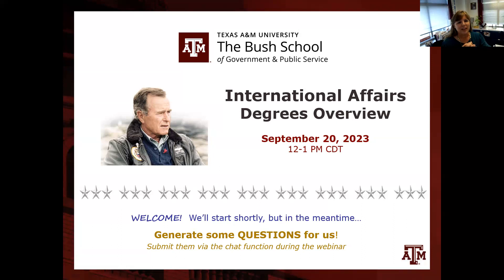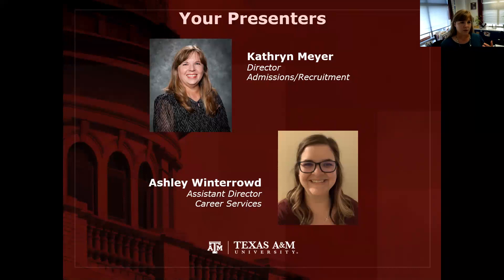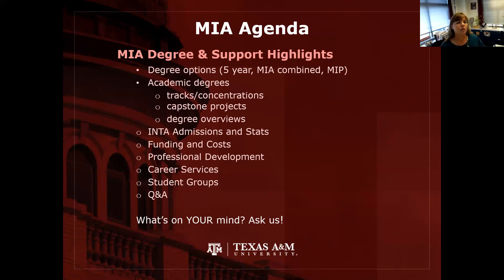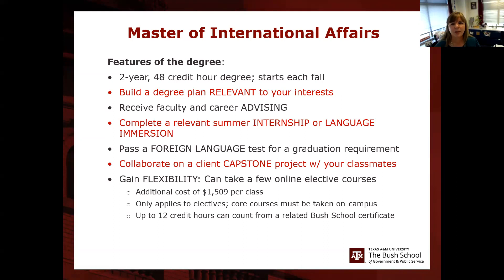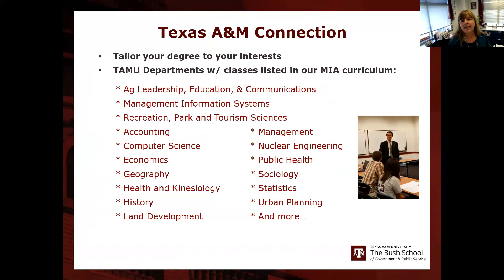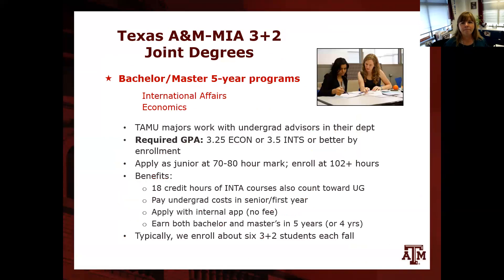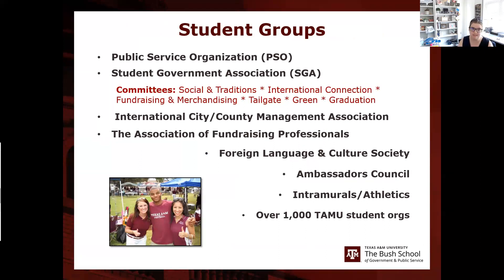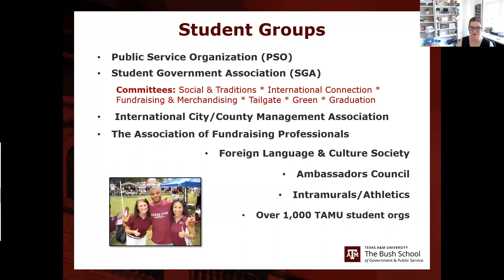Master of International Affairs Degree Overview (Sept 20, 2023)